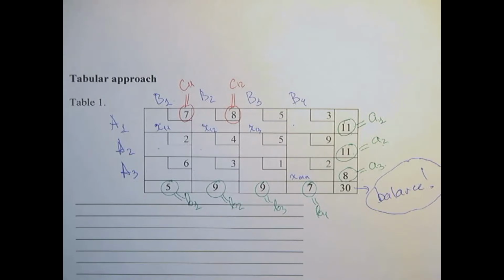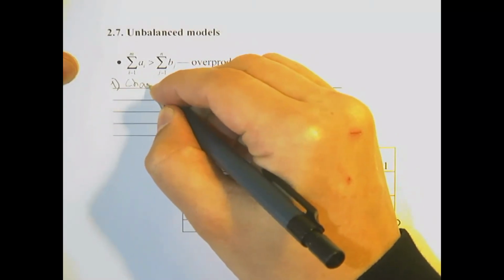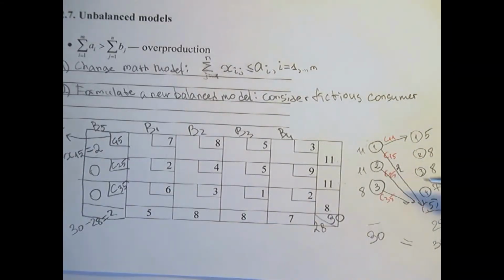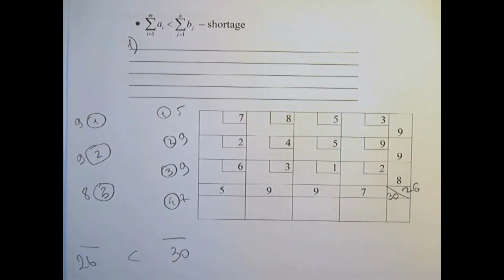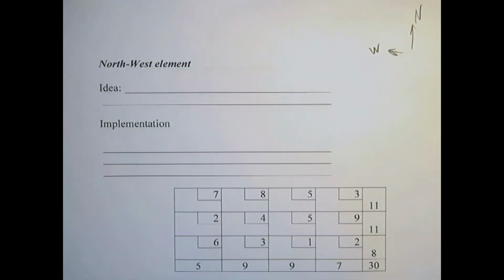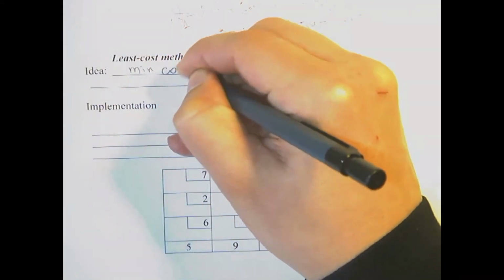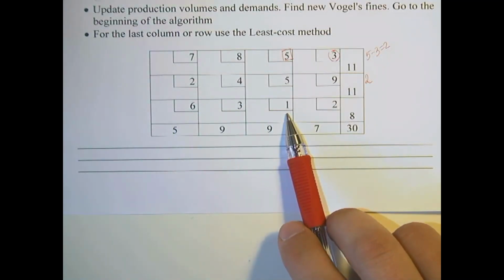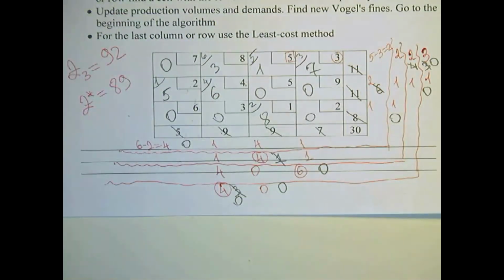8 Analysis of transportation problem